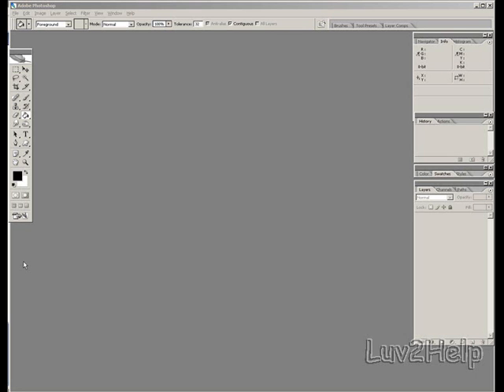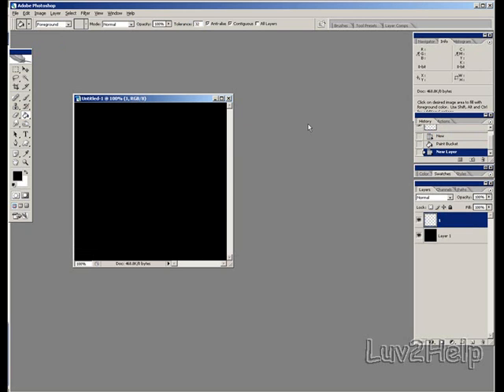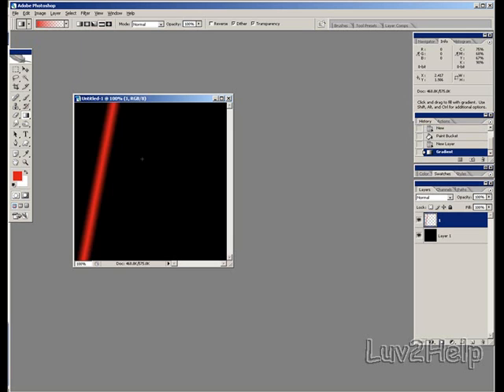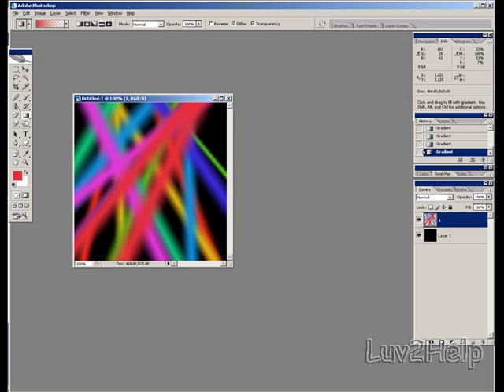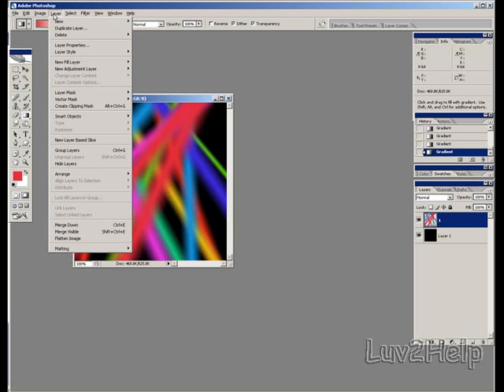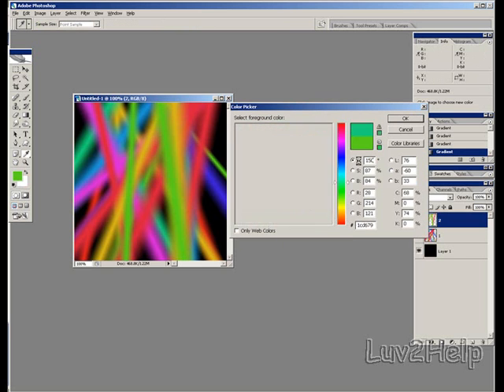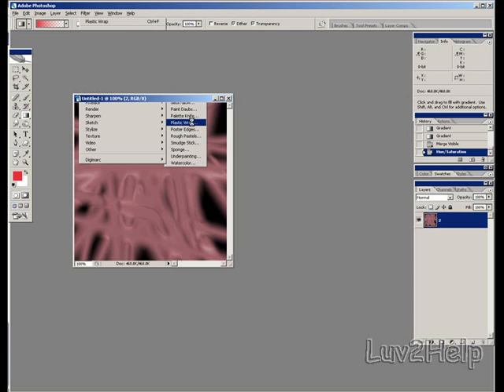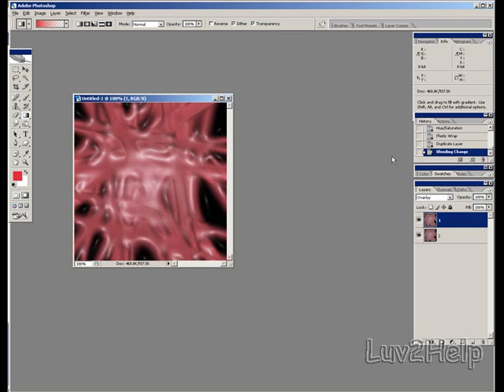Raw Bloody Flesh Texture Using Photoshop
In this free video tutorial provided by Luv2Help.com we will show you how to create a raw bloody flesh type texture using Adobe Photoshop.